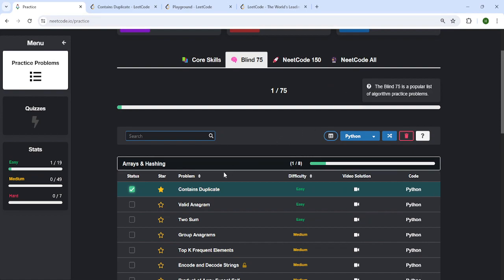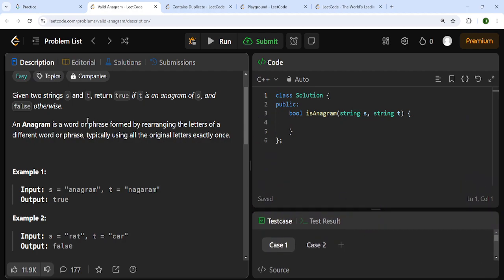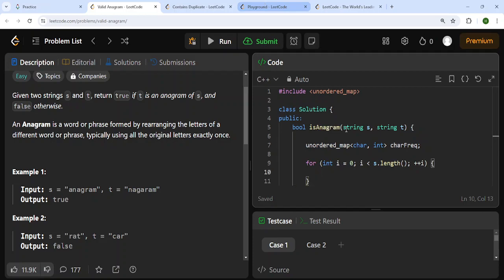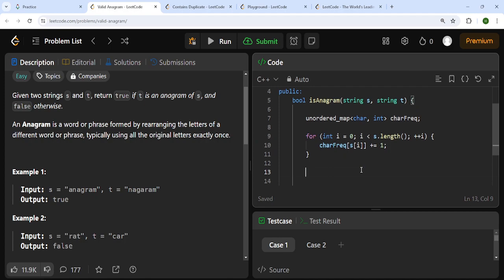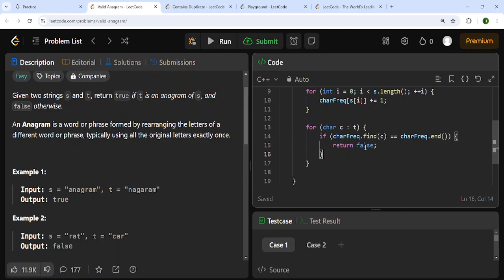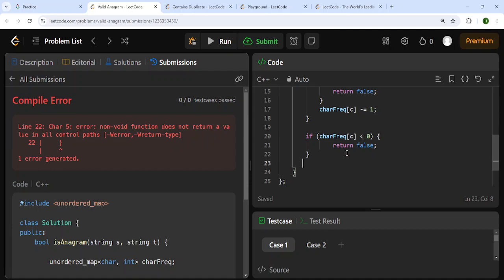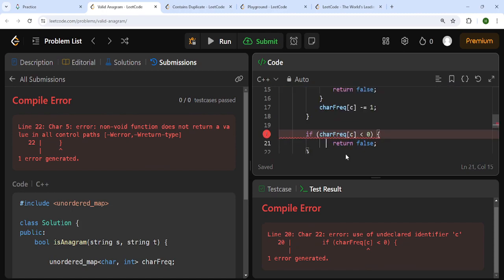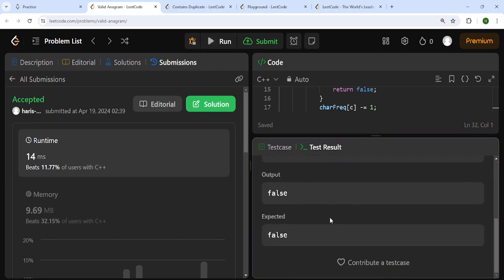LeetCode Series Part 2 - Valid Anagram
🔗Chapters:
00:00 Introduction
1:35 procedure